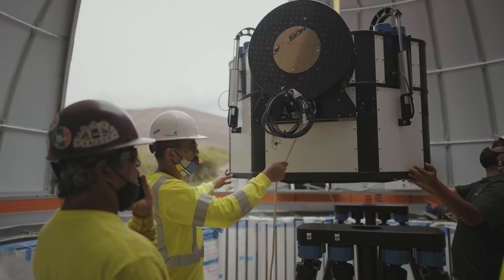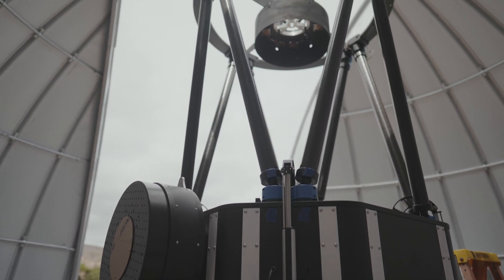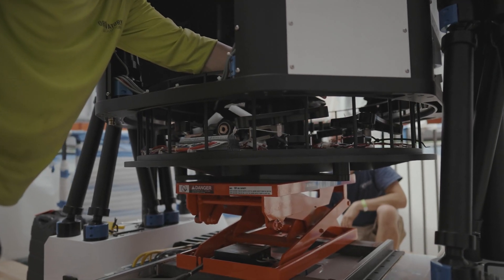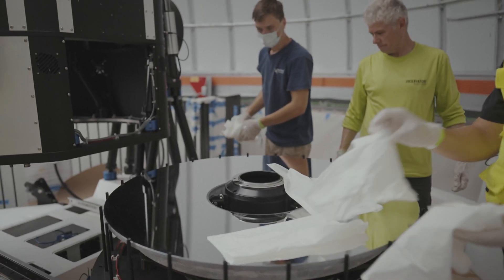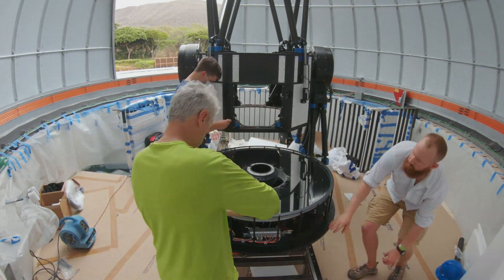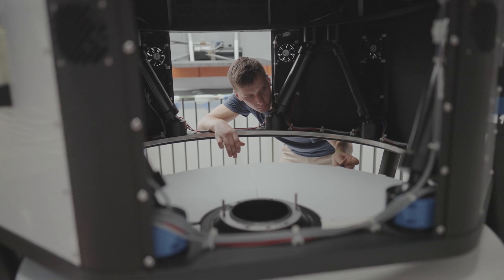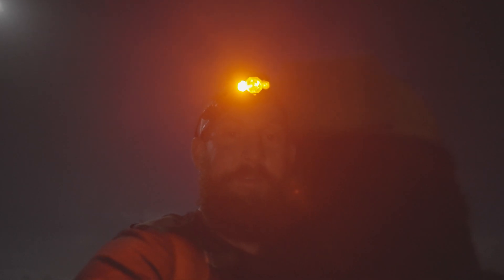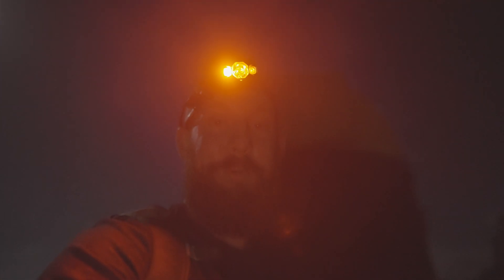Four Seasons Lanai - PlaneWave 1-meter Telescope Install!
We installed a PlaneWave 1-meter telescope at the Four Seasons Lanai to be the showcase instrument during their astrotourism programs. The staff will use the system for star parties that resort guests can attend, but also for Lanai residents and students on the island to use.